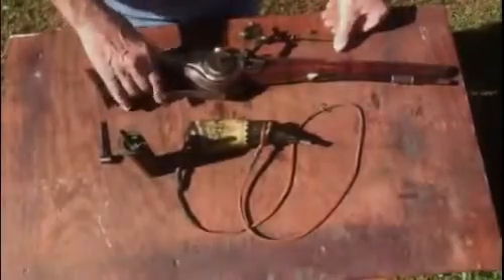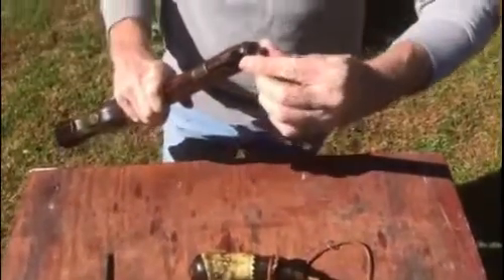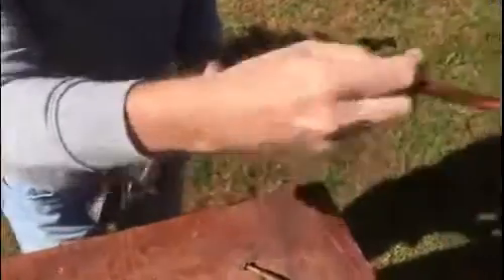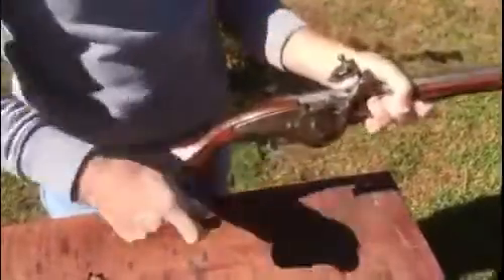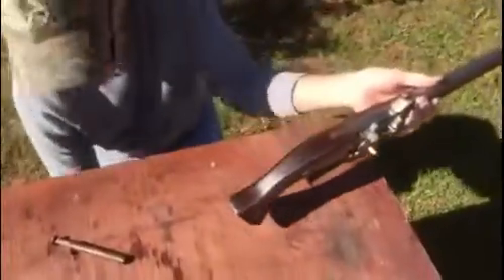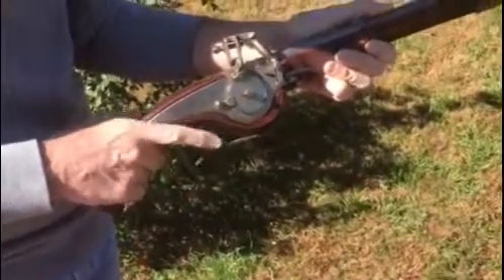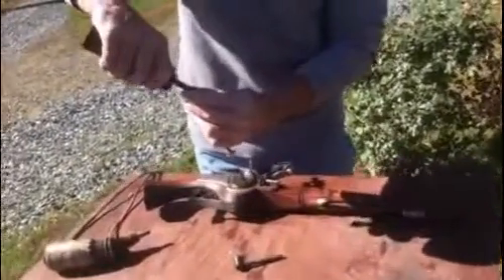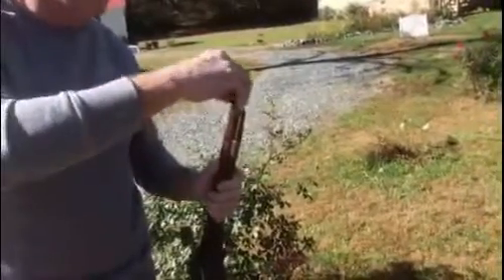Wheel Lock Pistol Demonstration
This is a Wheel Lock pistol that I built back about 1995. It has been in a case on a shelf for over 25 years, and today it got to get some life back in it.

My apologies for terrible video editing!.